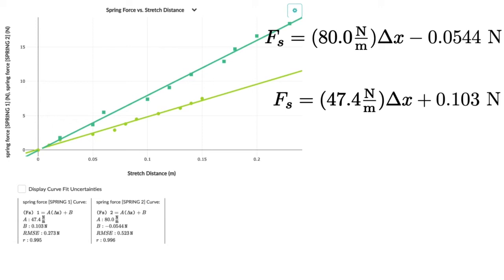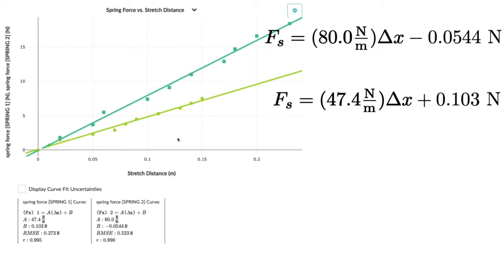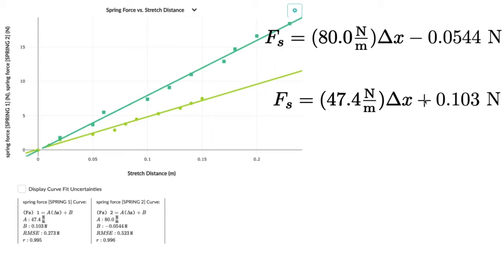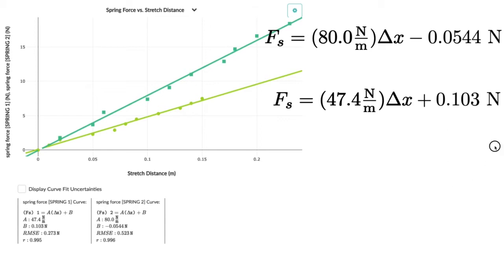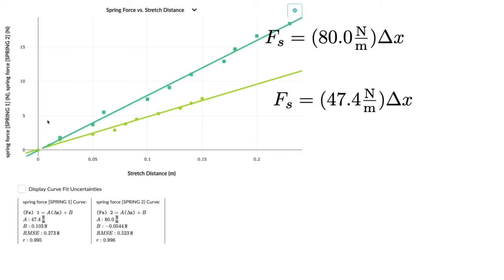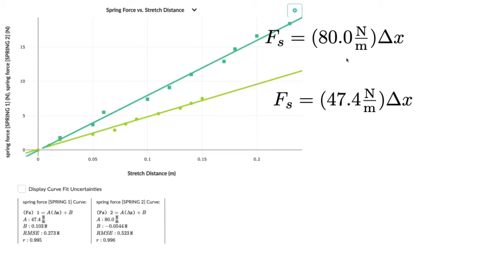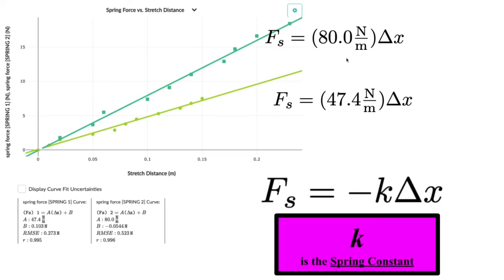Spring Force Lab Wrap Up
What exactly does the Spring Force vs. Stretch Distance graph tell us about the springs?